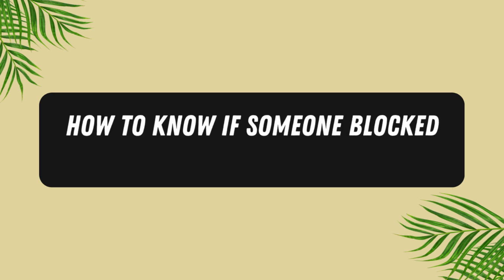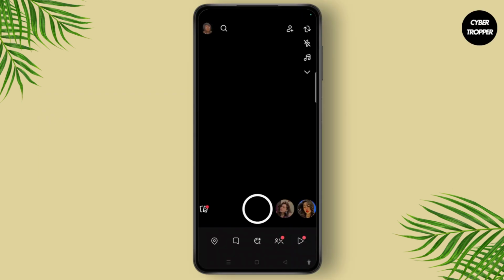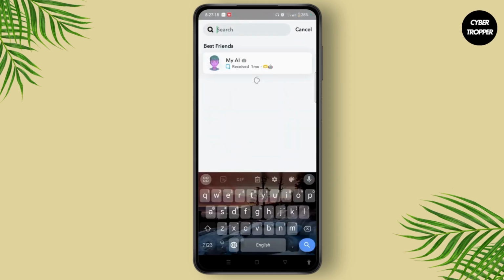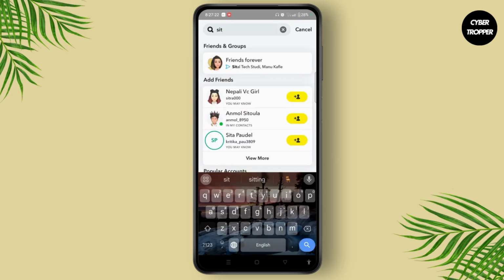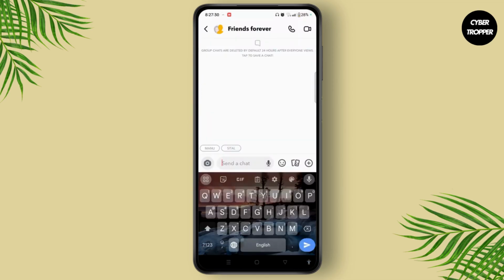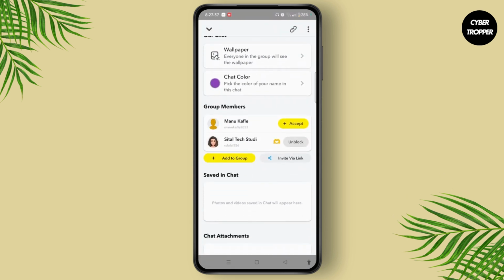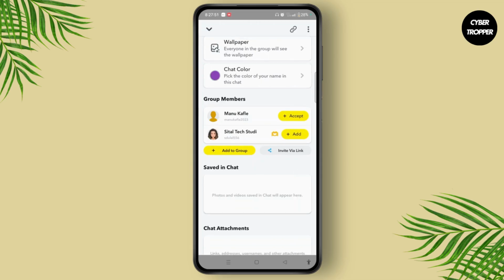How To QUICKLY Know If Someone Blocked You on Snapchat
Wondering if someone blocked you on Snapchat? This video will show you quick and easy ways to find out if you've been blocked. Whether you're asking, "How do I know if someone blocked me on Snapchat?" or looking for signs that your messages aren't going through, this tutorial has you covered. Learn the steps to check if someone has removed or blocked you and get clarity fast. Watch now to see how you can quickly know if someone blocked you on Snapchat!

Timestamps:
00:00 How to QUICKLY Know If Someone Blocked You on Snapchat
00:06 Signs That Someone Blocked You on Snapchat